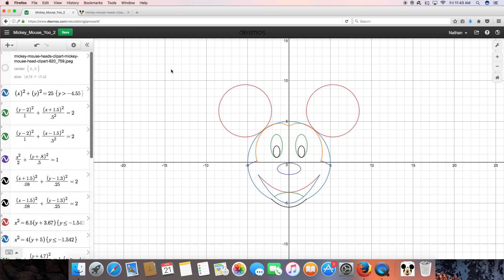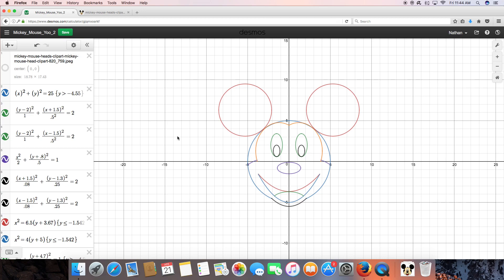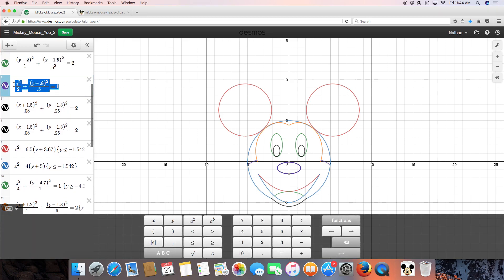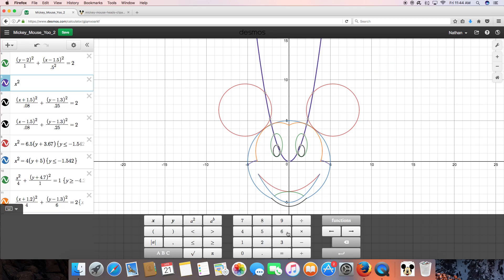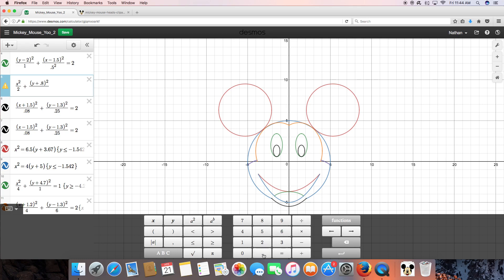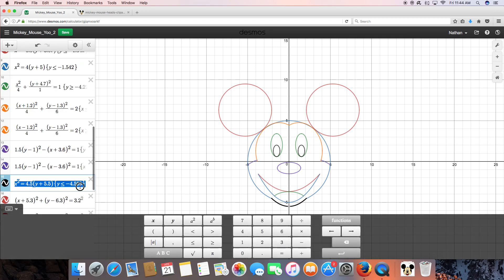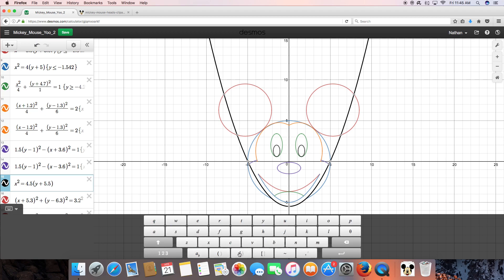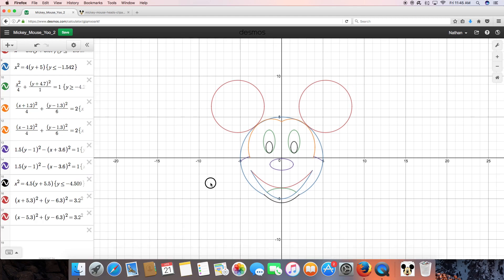Mickey Mouse Conics Project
Nathan de Guzman's conics project for Mr. Yoo's 2nd period Honors Trig class.